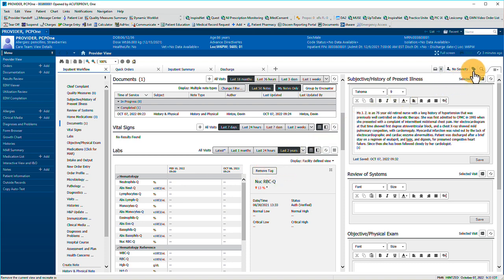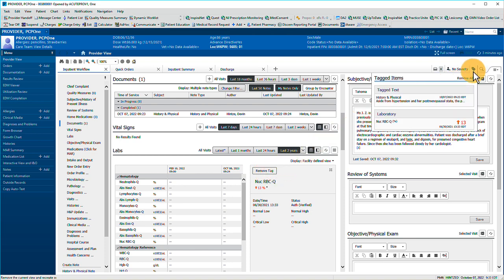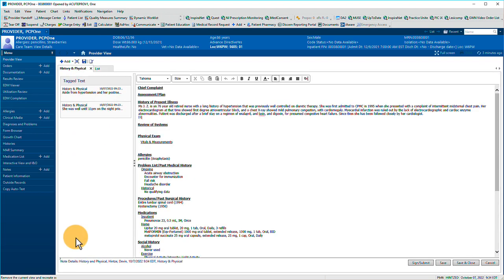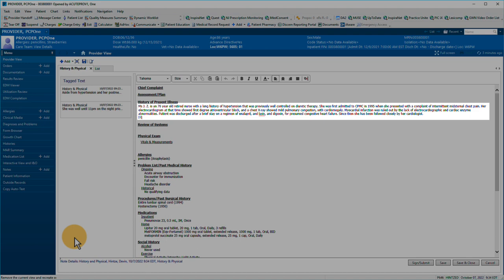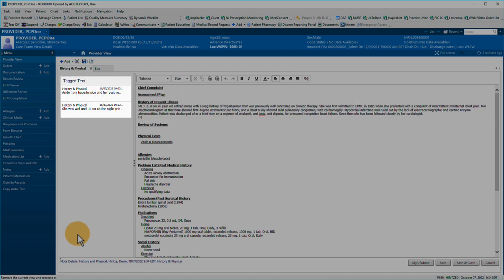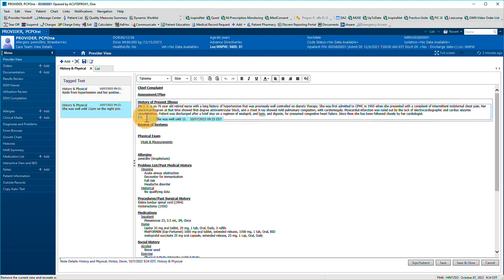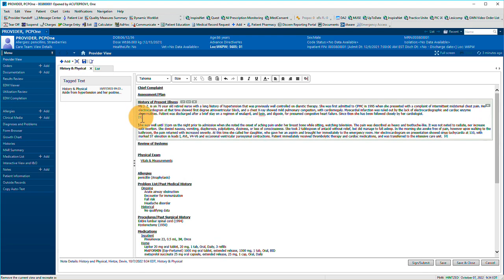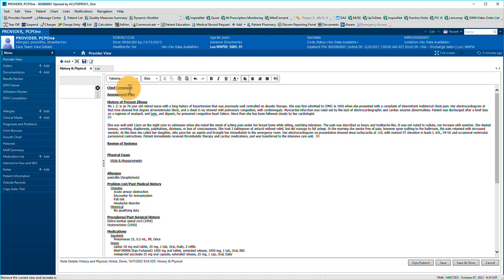Cerner Dynamic Documentation Tagging in PowerChart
Tagging text and lab results when preparing notes using Cerner Dynamic Documentation.